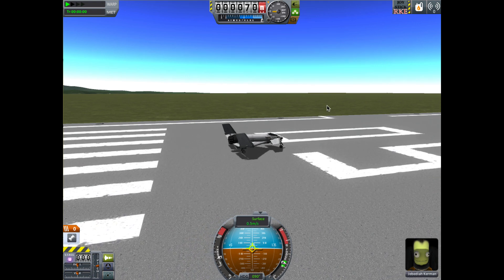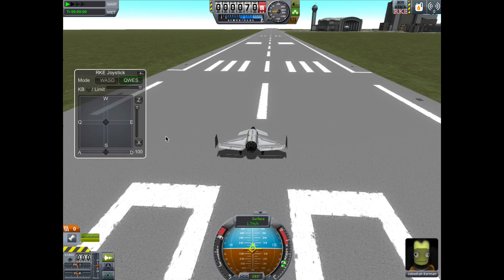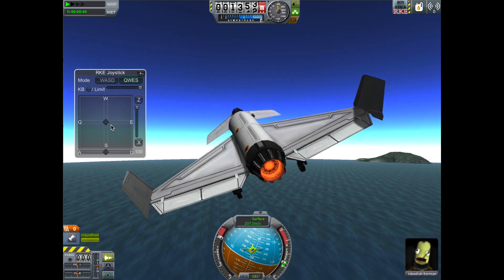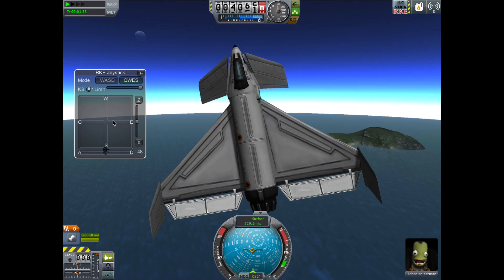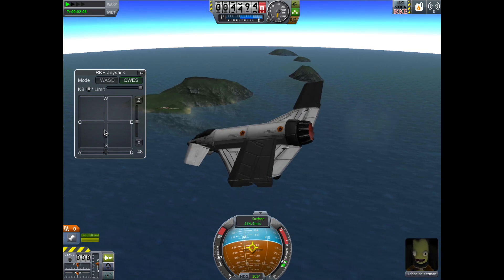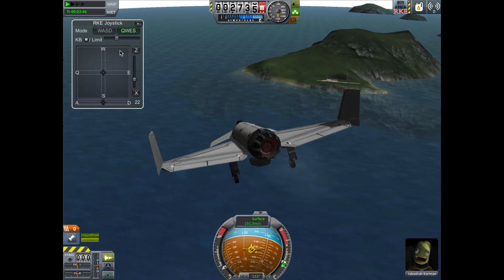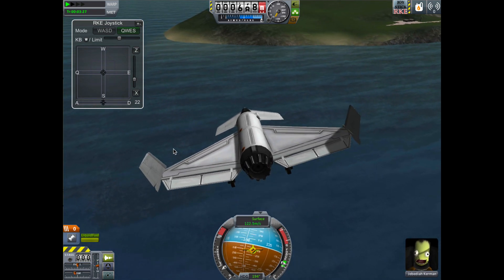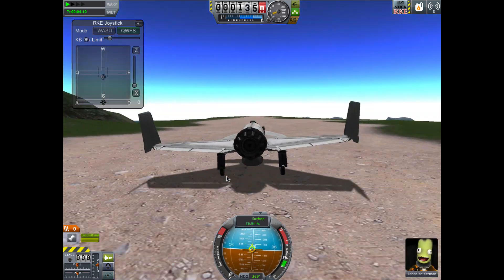RKE Joystick (0.6)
A run through of my mod for Kerbal Space program.